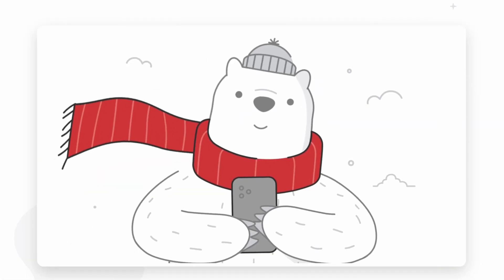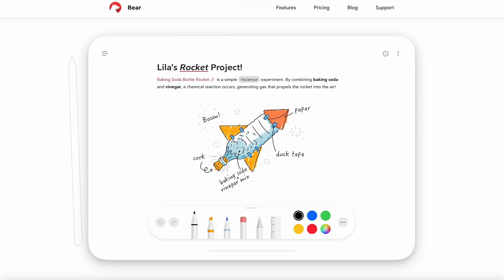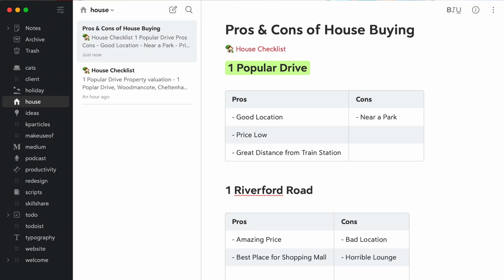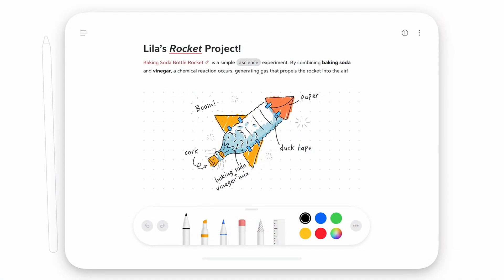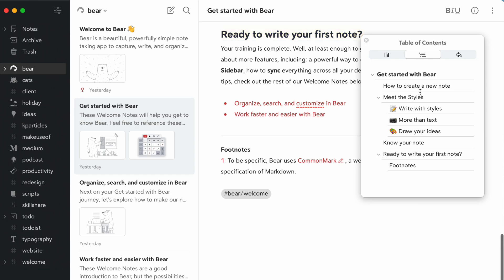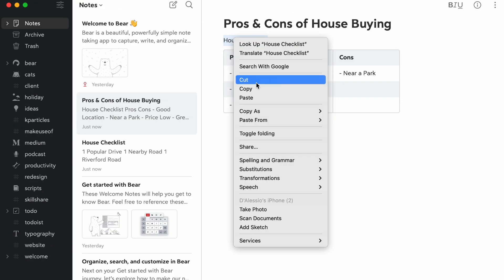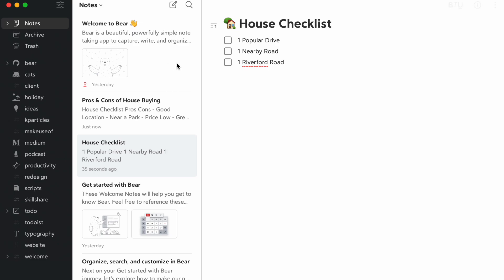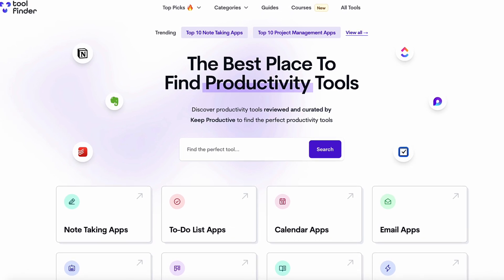Bear's Big Upgrade & What's New?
Stop doing busywork! Try Bento Focus Bear Notes has released 2.0 with tables, upgraded markdown and lots more. /bear-notes We're unpacking in today's feature to help you see if this is your next note taking application.

Partner News is a sponsored segment reserved for our most-respected brands. This helps amplify their latest news with an update video showcasing their latest additions. We're an independent review platform, so if you want our full take on Bear Notes, please see that

⏰ TIME STAMPS

00:00 - Introduction
00:19 - Disclaimer
00:29 - Bear Notes News
00:50 - Markdown Changes
01:09 - Editing Notes
02:01 - Upgrading Previews
02:19 - Canvas
02:41 - Info Panel
03:20 - Customisations
04:30 - Round Off